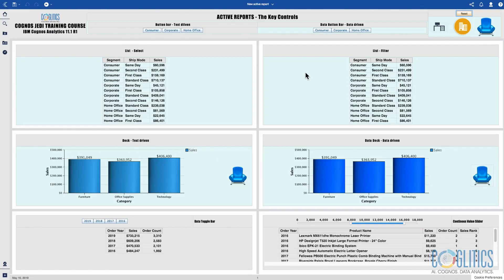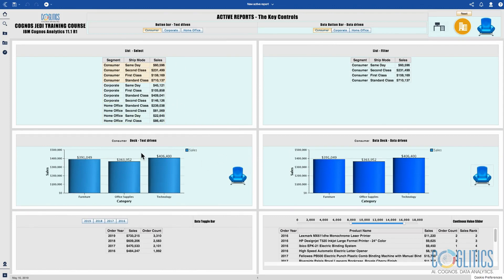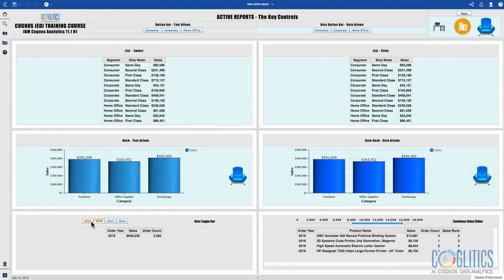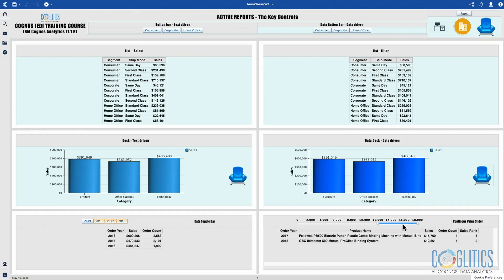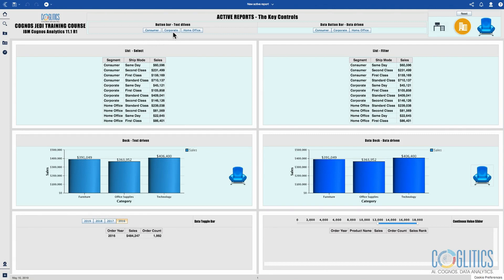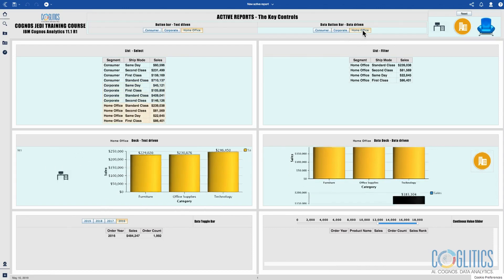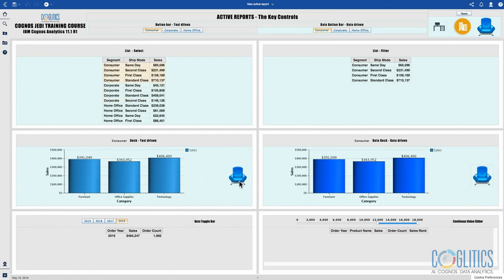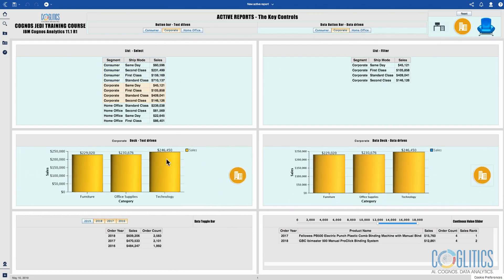Cognos Analytics Active Reports Training - The Critical Controls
In this video, we review a sample from the course – The critical Active report Controls

Available for Developer, Administrator, and Trainer contract or employee roles.

Now only $250 for 6 month access.